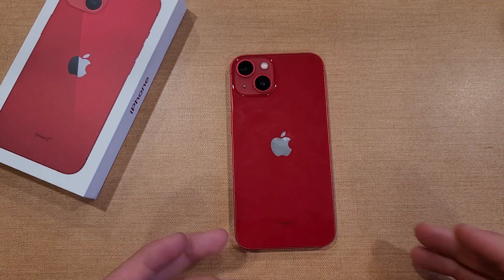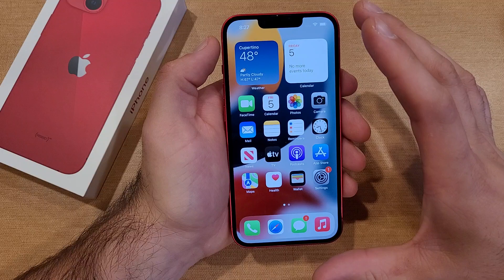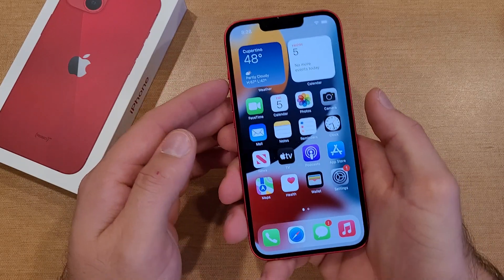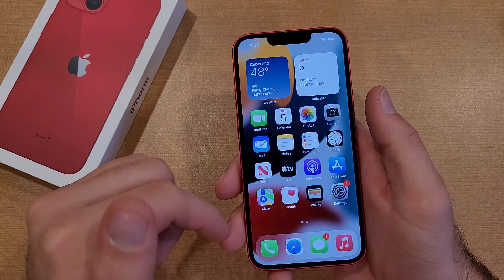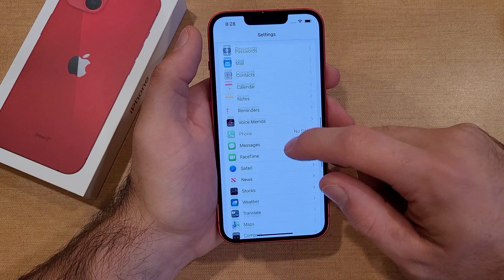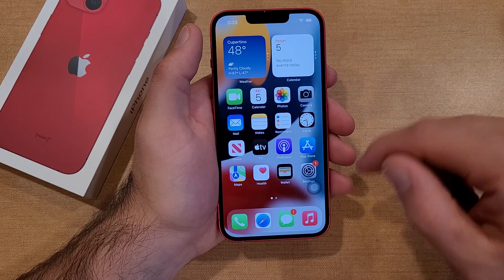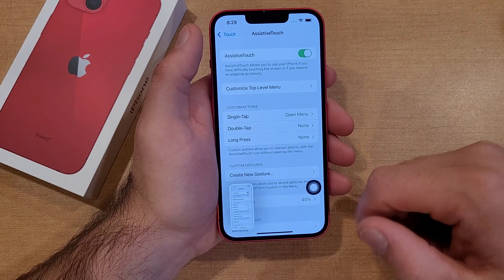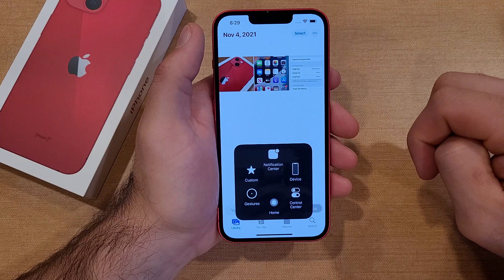how to screenshot iphone 13 /pro /max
how to screenshot on the iphone 13. screen capture iphone 13. in this tutorial I show 2 different ways to take a screenshot on the iPhone.